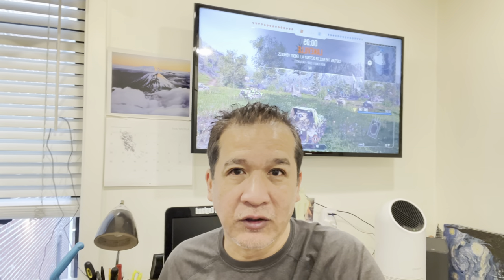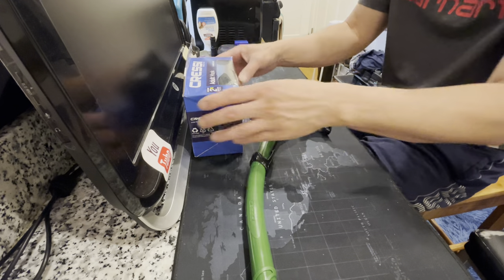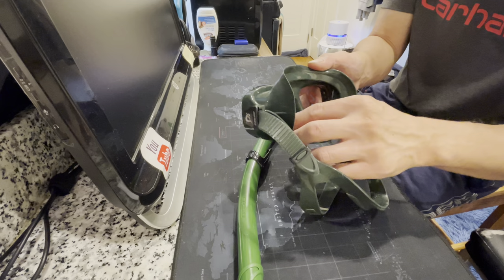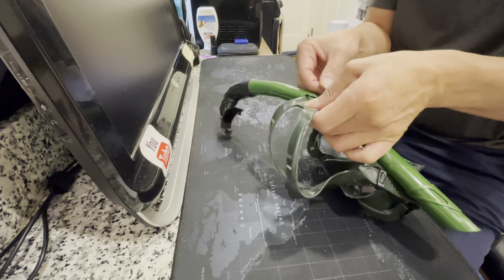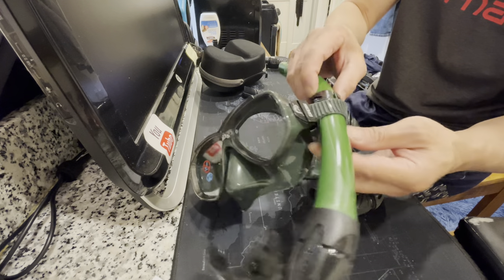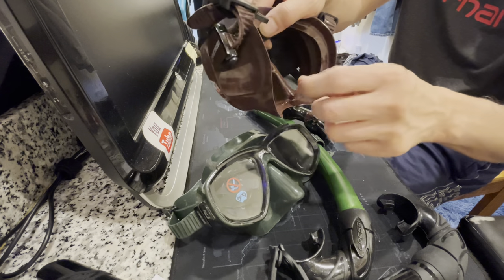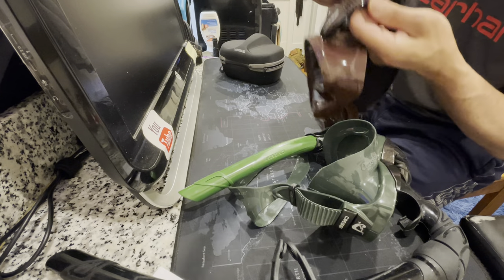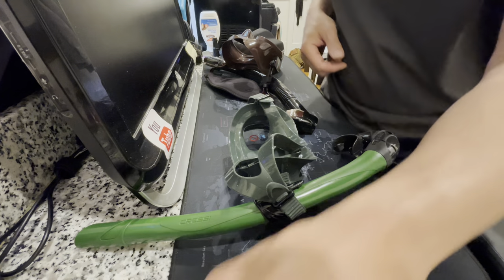Cressi Perla Mask & Corsica Snorkel etc